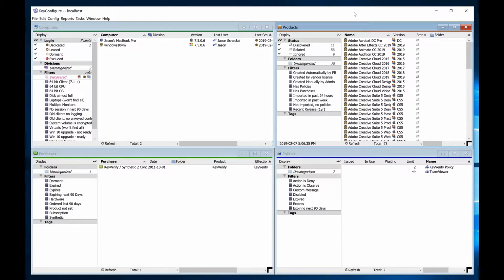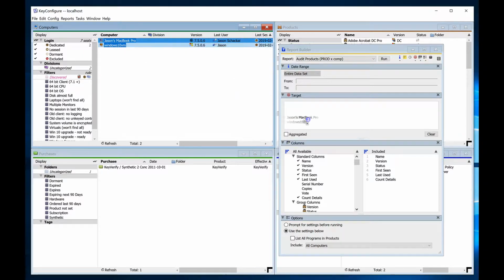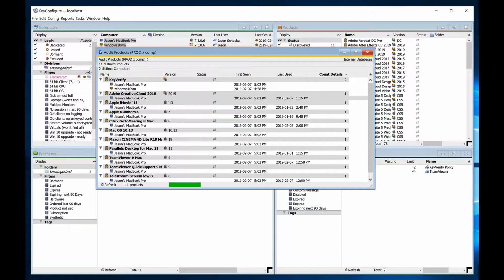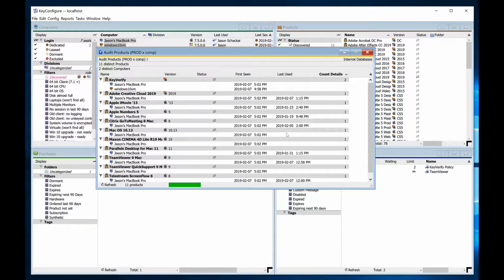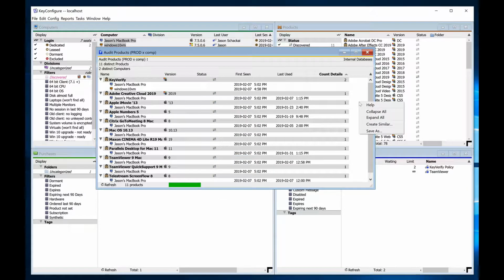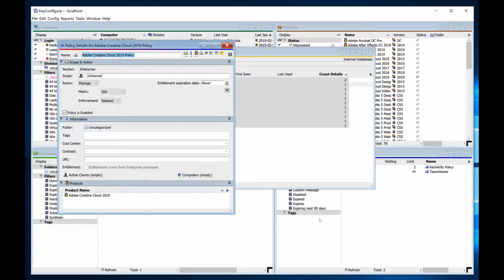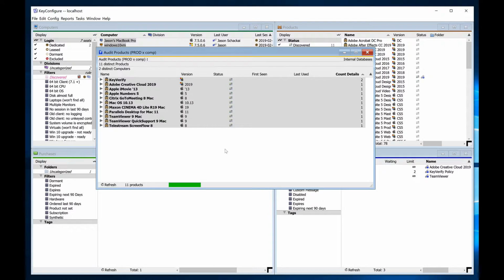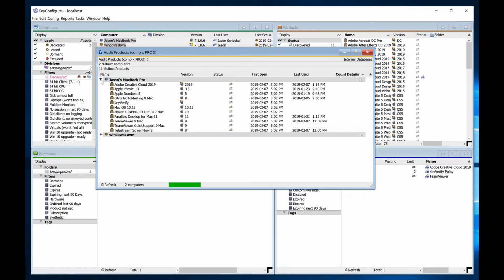Sassafras Audit Products Report